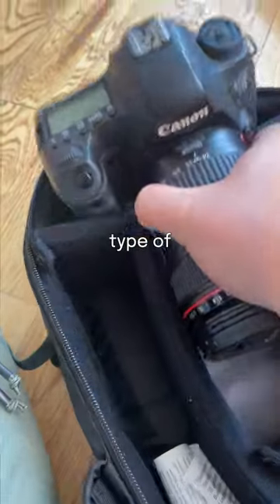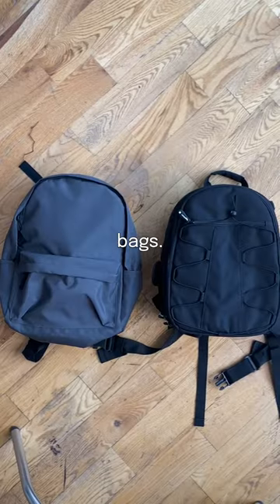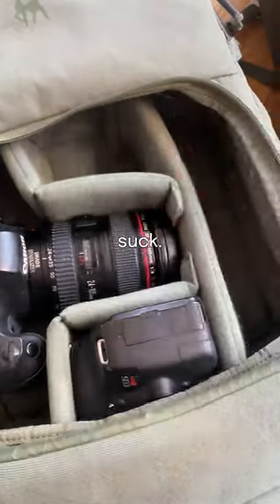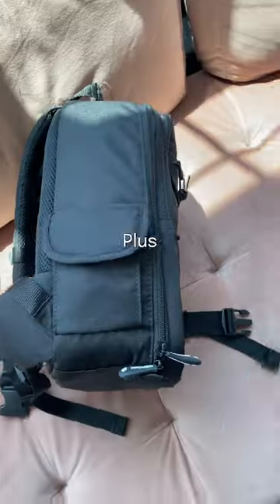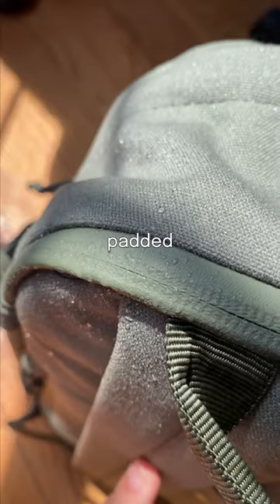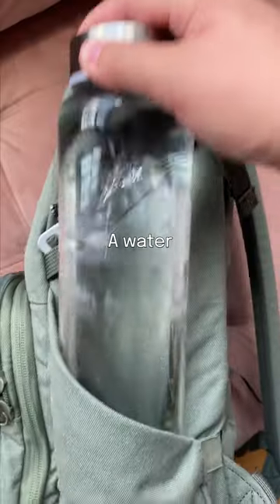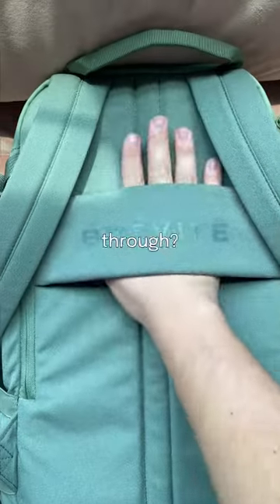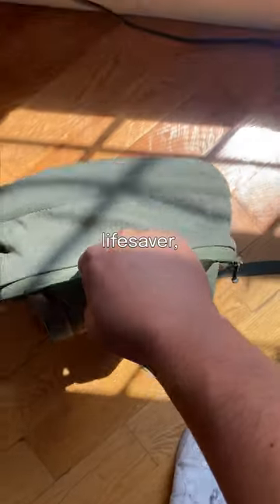What type of Photographer are you?